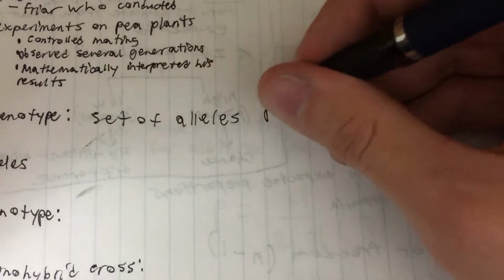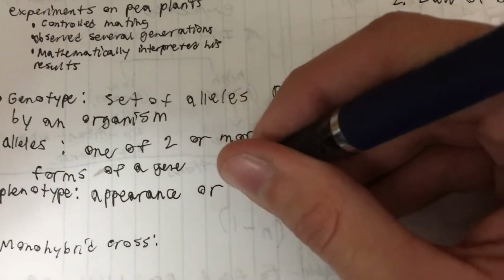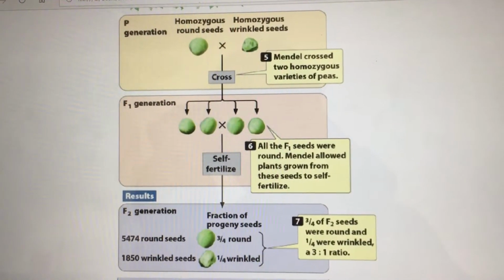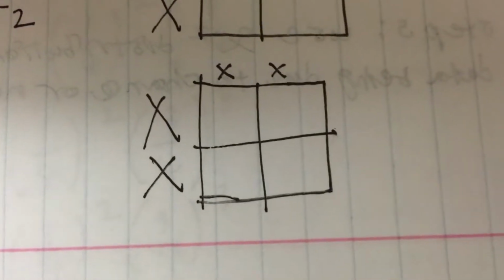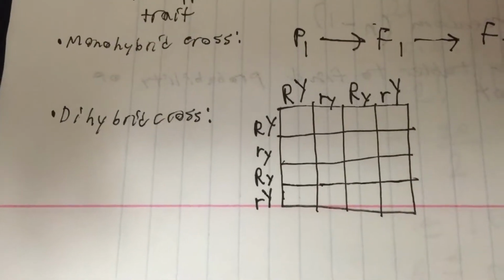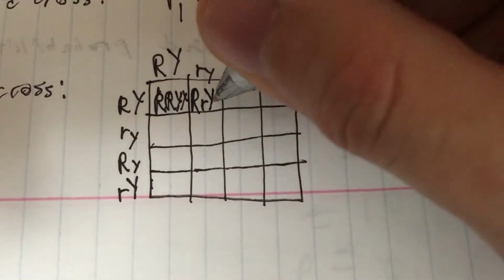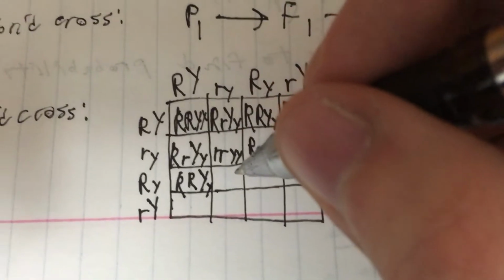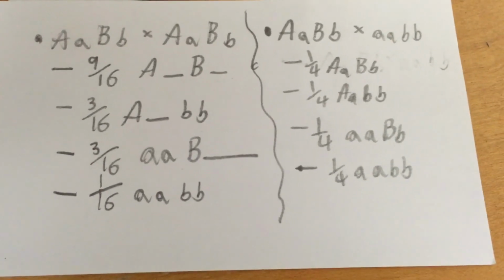Intro to Mendellian Genetics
A rather basic introduction to Mendellian Genetics